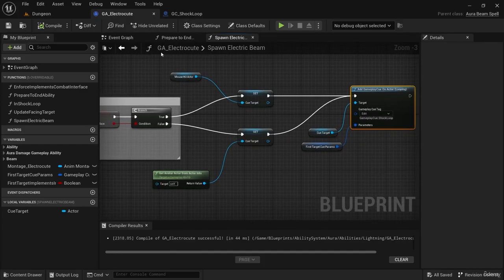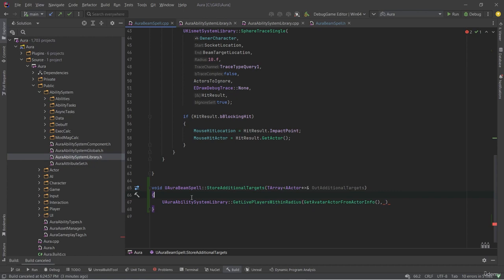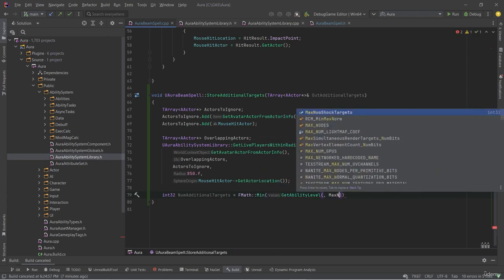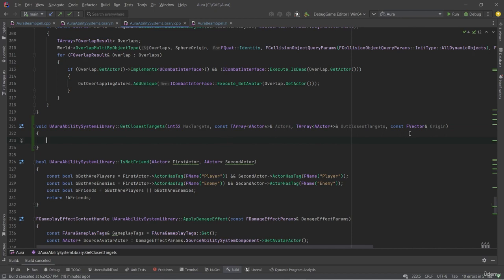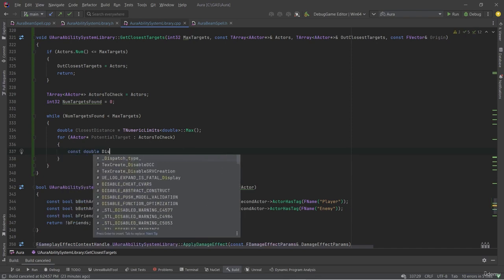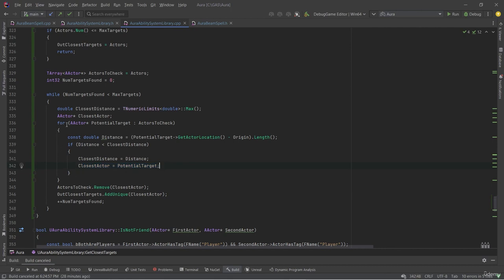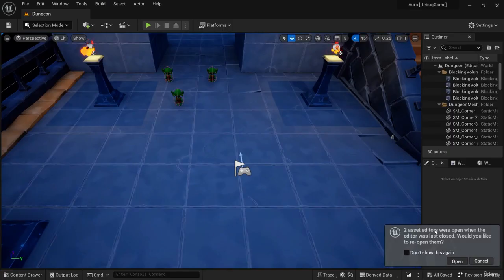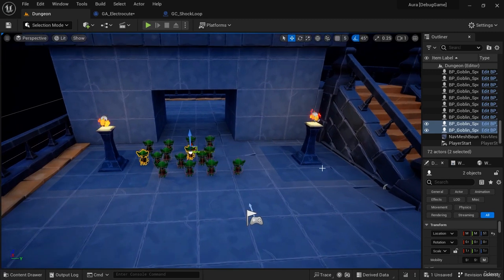14 Additional Targets